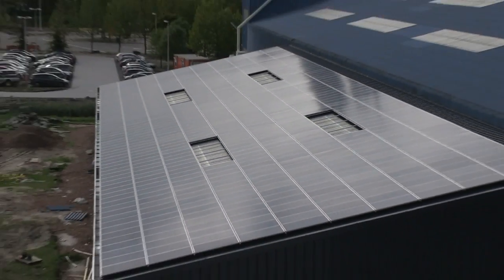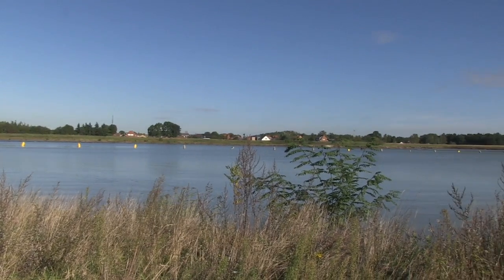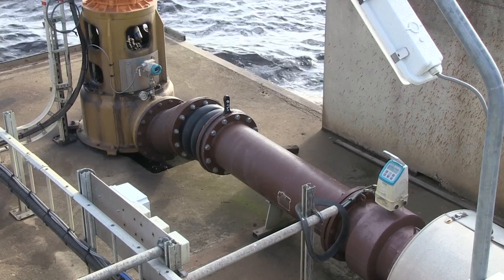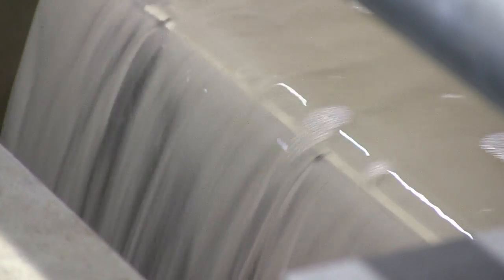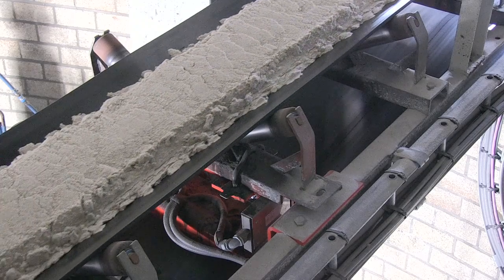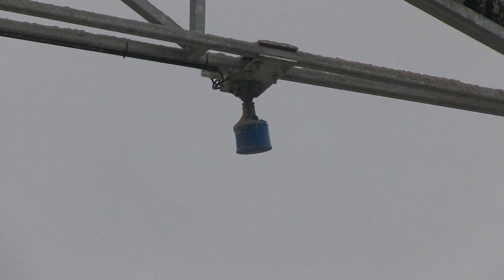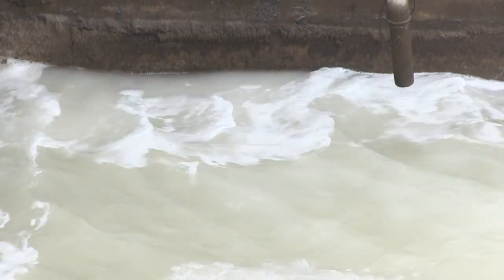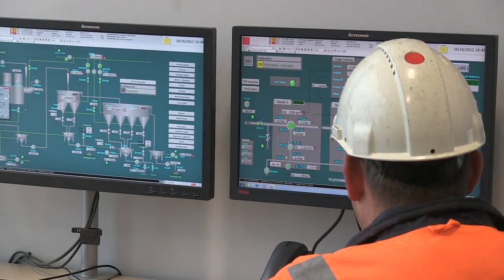Measuring continuous improvement: sustainability at Sibelco Benelux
Sibelco Benelux quarries and classifies quartz sand. Siemens process instruments monitor many processes at Sibelco Benelux. See how Siemens provides the data necessary for Sibelco Benelux to continuously improve their processes.